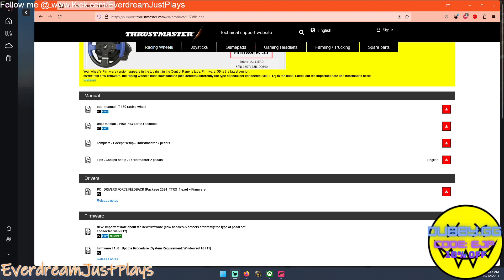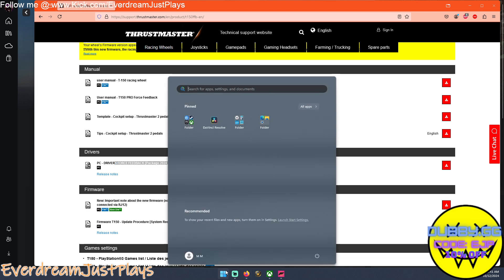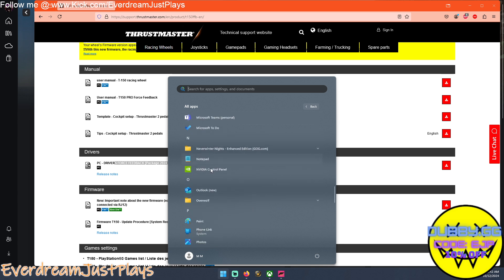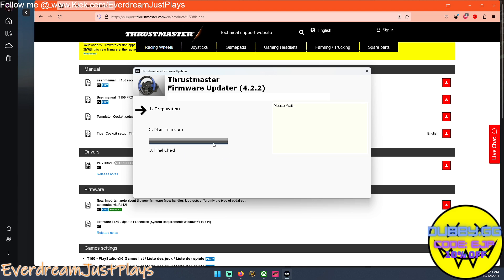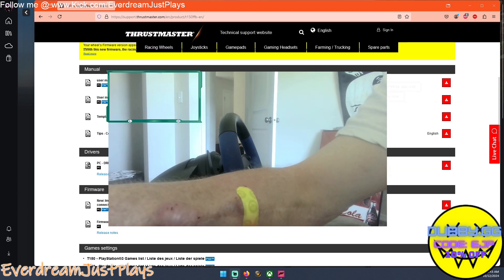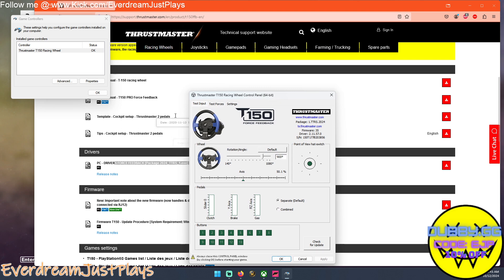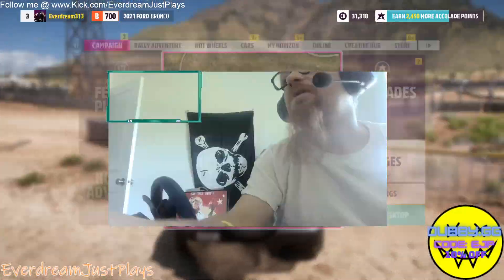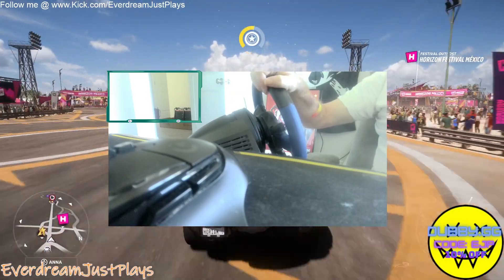How to enable a Thrustmaster T-150/Pro Wheel on PC - Forza Horizion 5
DO NOT Plug in wheel.
Set wheel to "ps3" mode
Go to start menu (win 11)
ALL APPS: Thrustmaster
Firmware update
Plug in wheel you should see device. update.
Same folder will have Control panel
Open and click Properties (Make sure wheel is highlighted)
You can test the function of the wheel.

Set up wheel in game per your confirm level.

Help me out by checking out Dubby.GG for jitter free energy and shakers.